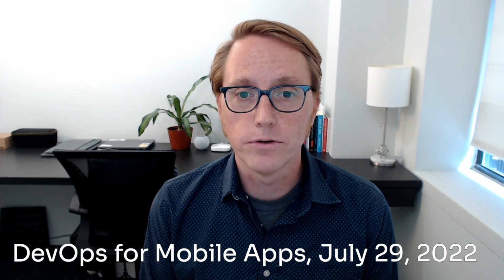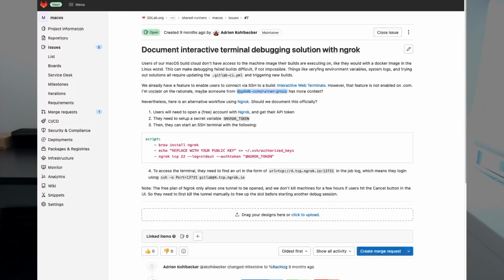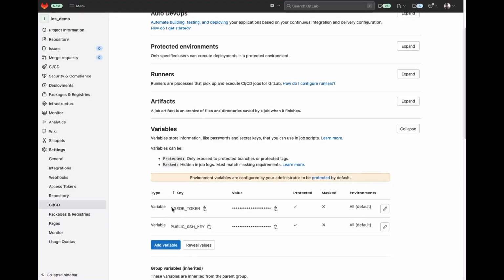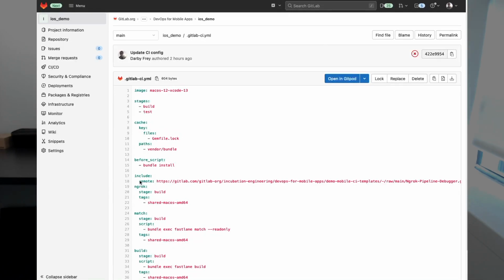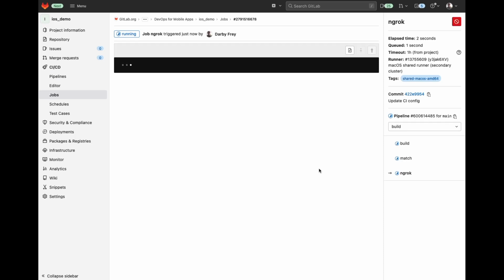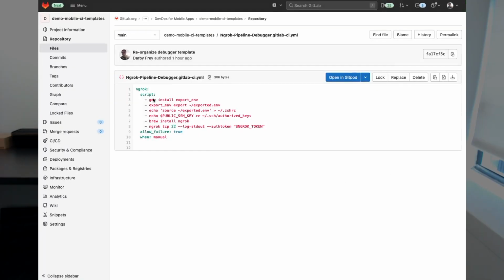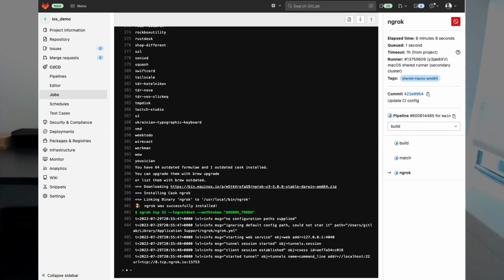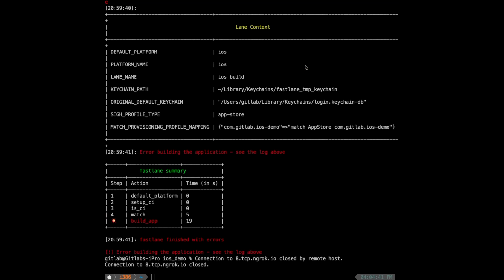Incubation Engineering DevOps for Mobile -- Update 2022-07-29